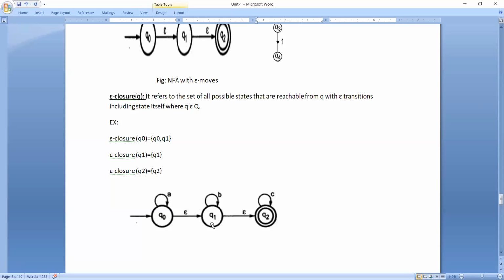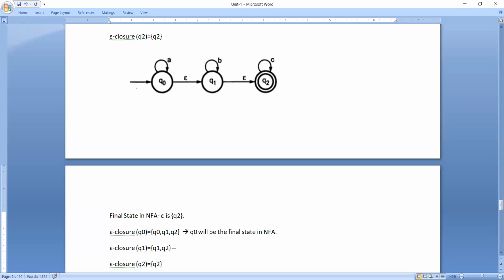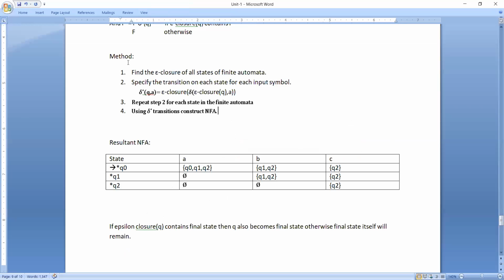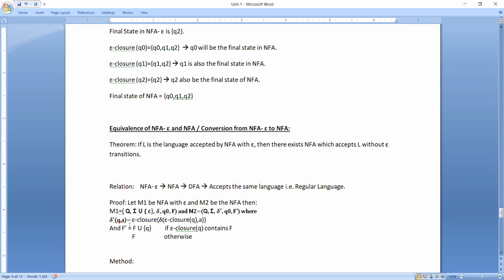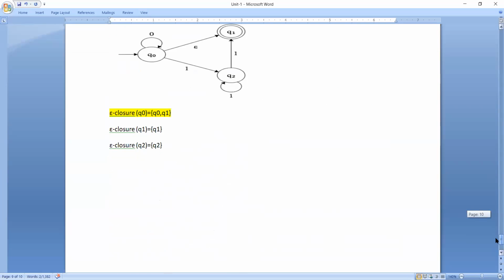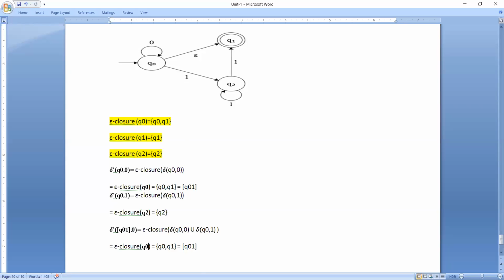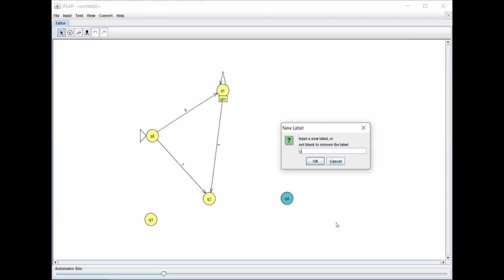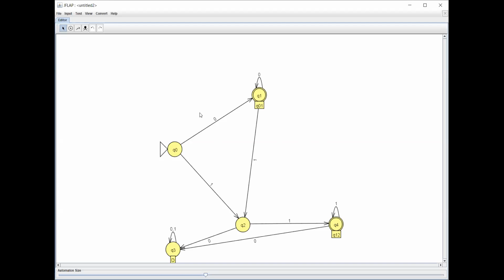NFA Epsilon to DFA Conversion